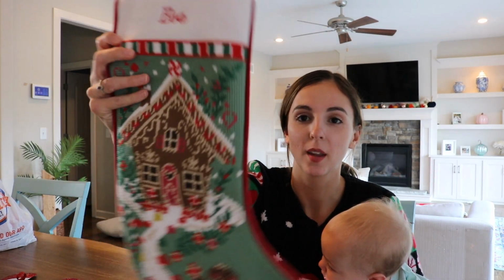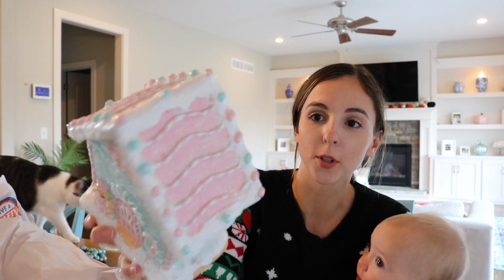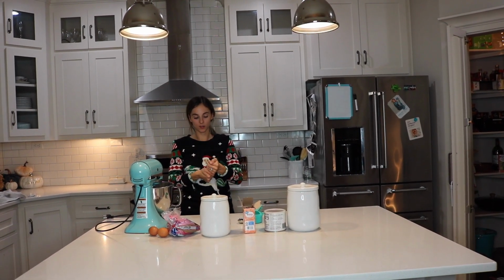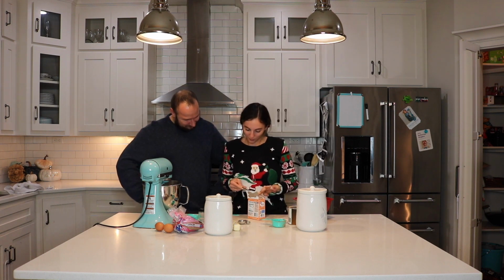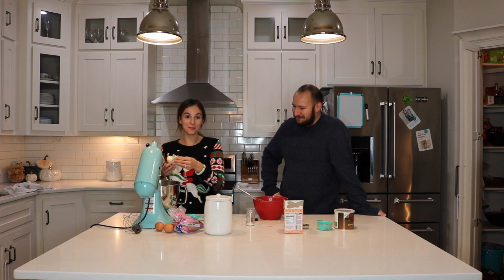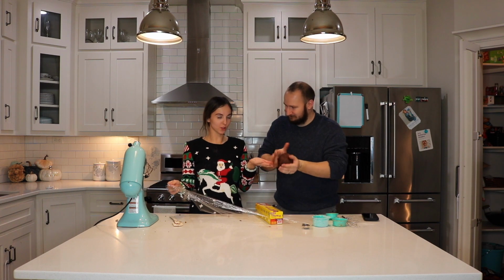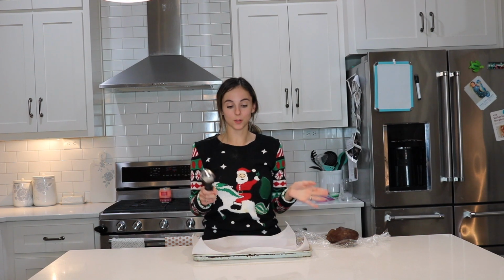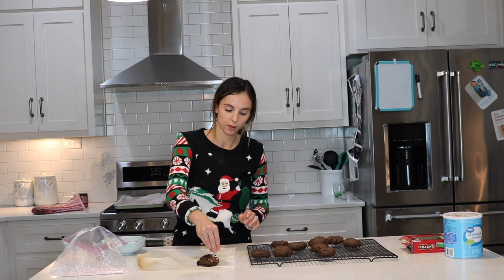CHRISTMAS MOTIVATION! DECOR HAUL AND BAKING CHRISTMAS COOKIES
CHRISTMAS MOTIVATION! IN TODAY’S VIDEO I HAVE A CHRISTMAS DECOR HAUL, BAKING CHRISTMAS COOKIES, AND TAKING DOWN FALL DECOR! LET’S GET READY FOR CHRISTMAS TOGETHER!

PREVIOUS VIDEOS